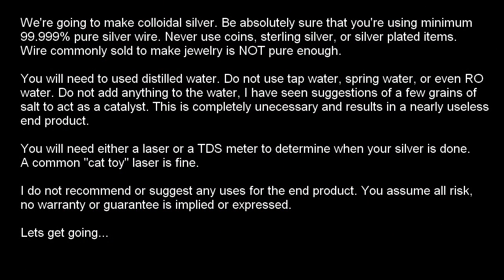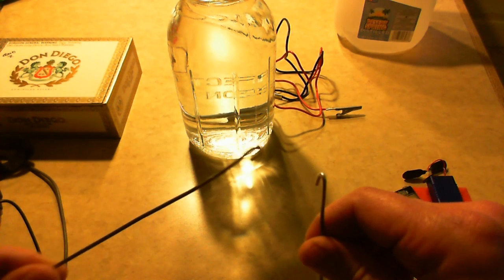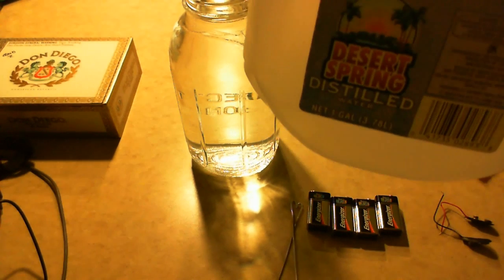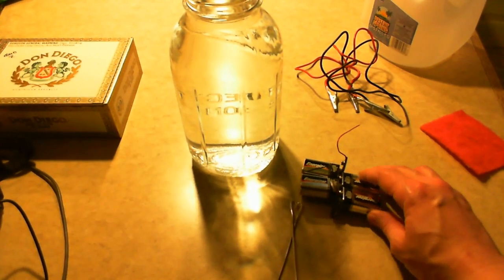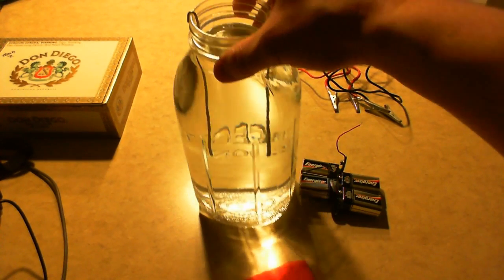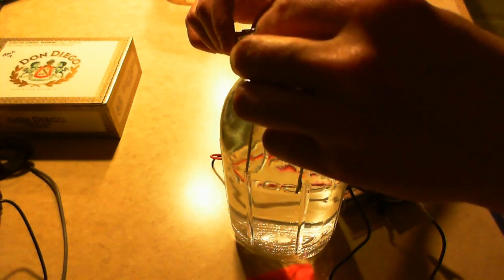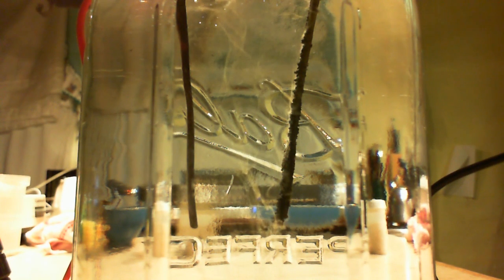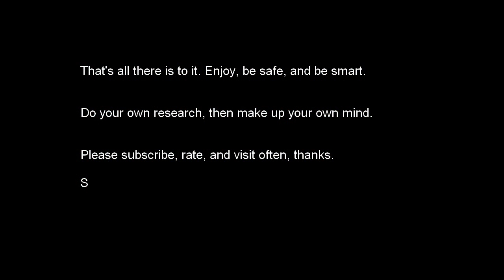Making Colloidal Silver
How to make a colloidal silver solution at home. Remember to use only pure silver wire and glass containers. Never store CS in a plastic bottle.